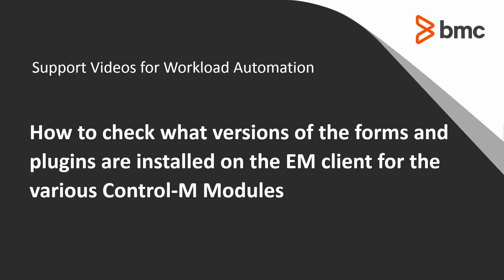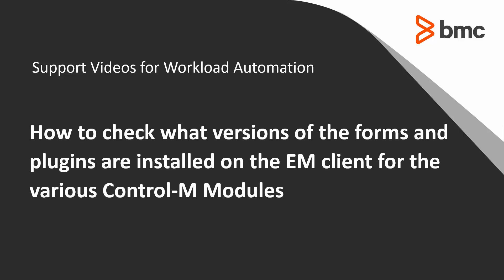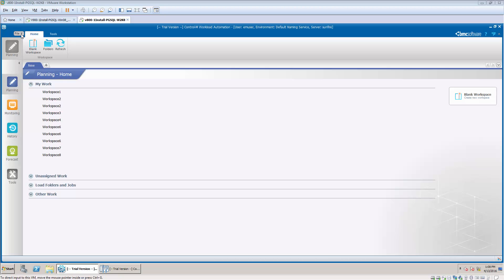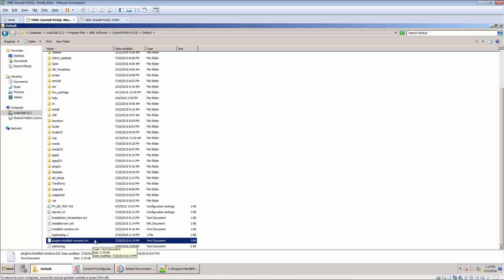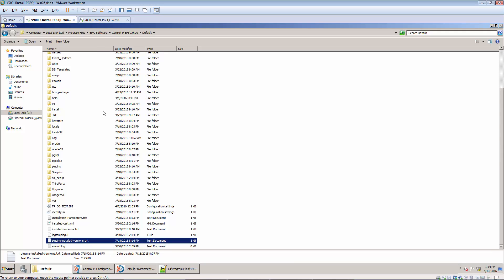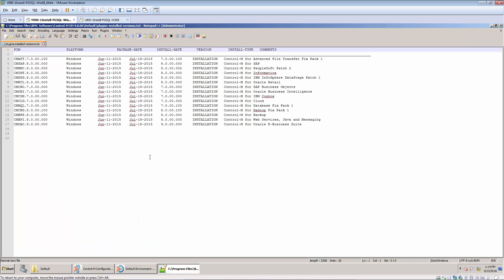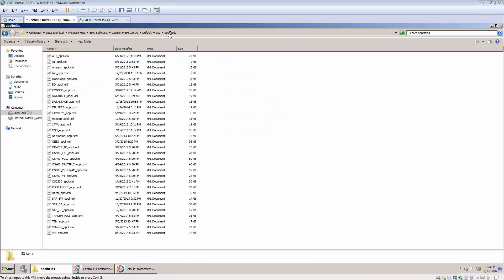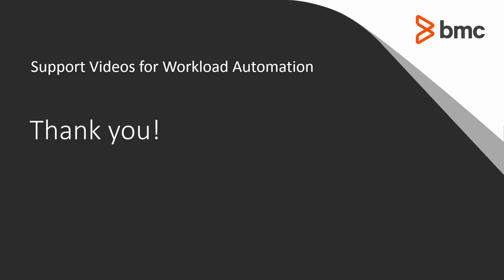Check what versions of client plugins are installed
How to check what versions of the forms and the plugins are installed on the EM client for the various Control-M Modules